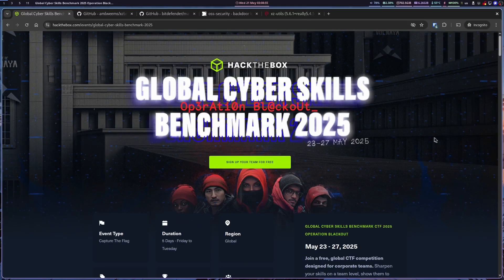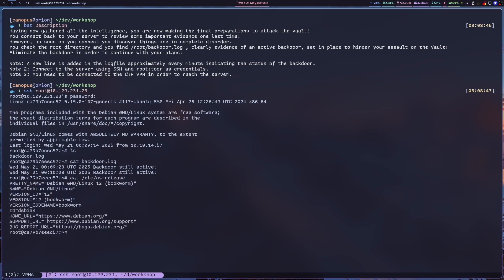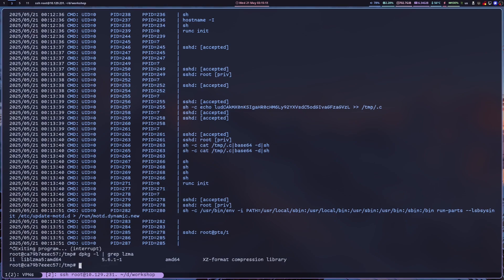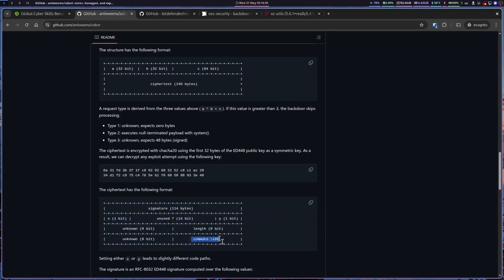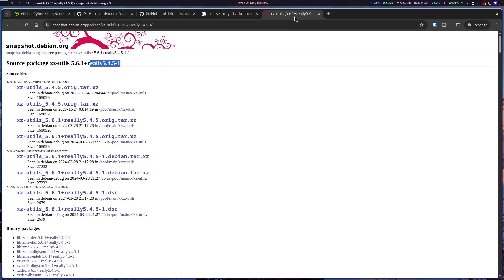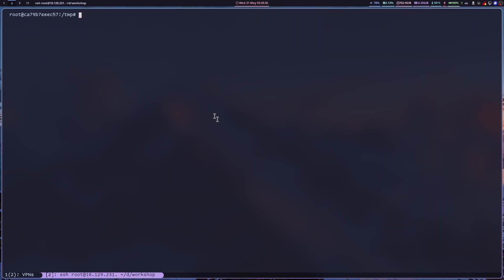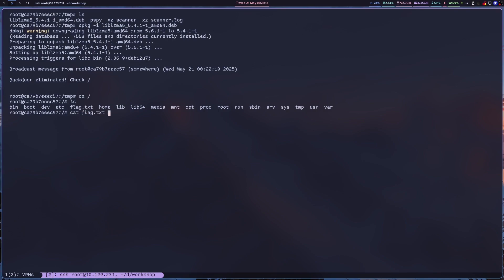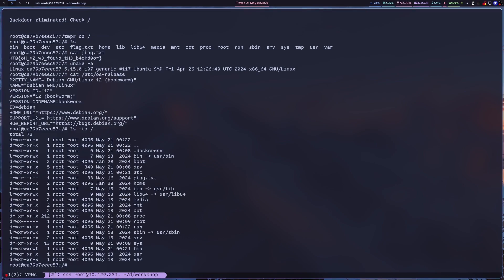Detecting and removing the XZ backdoor | Hack The Box workshop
In this cybersecurity workshop, C4nopus from HTB will investigate a live malware infection on a Linux system using practical, open-source tools and blueteam techniques.

What you’ll uncover:
✅ Spotting suspicious processes with pspy
✅ Tracing backdoor execution to the sshd service
✅ Confirming compromise using tools like xz-scanner and detect.sh
✅ Patching the system by updating vulnerable liblzma packages

Ideal for incident responders, sysadmins, and anyone dealing with Linux security.

Want to dive into blue teaming content? Start practicing your DFIR skills with Sherlocks

Help your team benchmark their skills and upskill with HTB Enterprise Platform